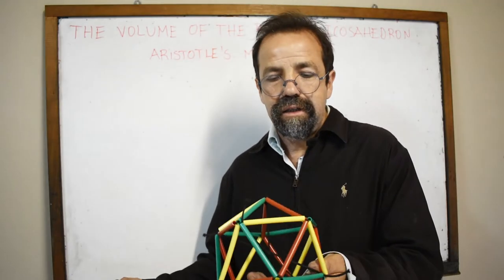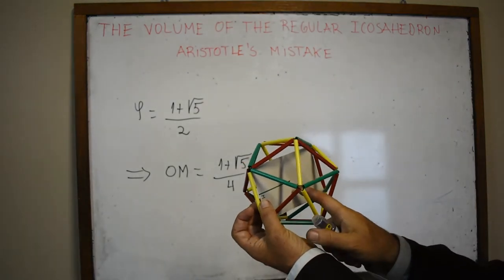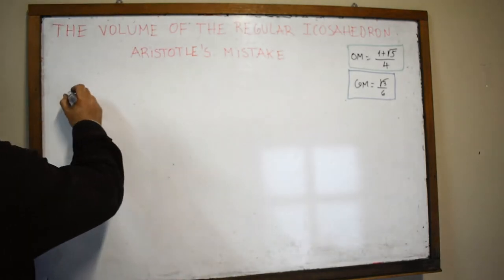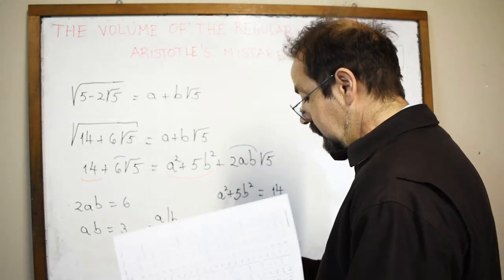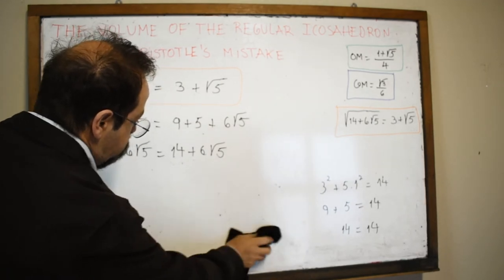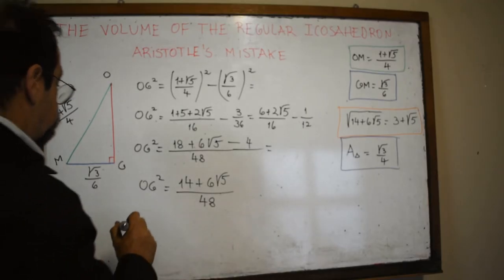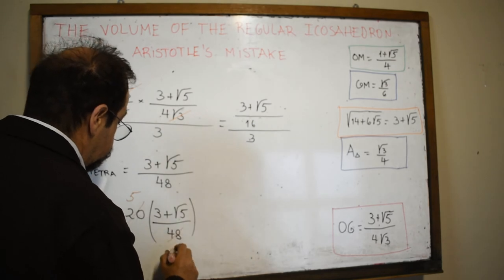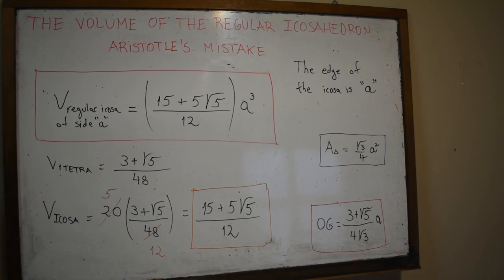HOW TO EASILY AND EXACTLY CALCULATE THE VOLUME OF THE REGULAR ICOSAHEDRON and Aristotle´s mistake